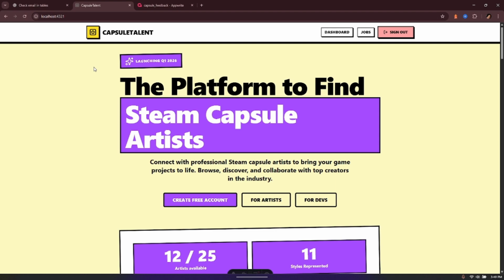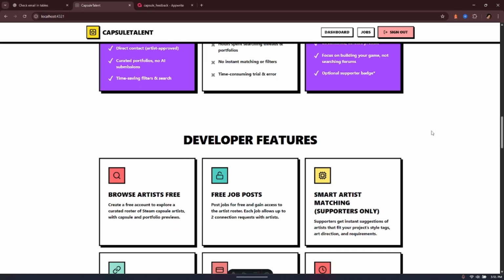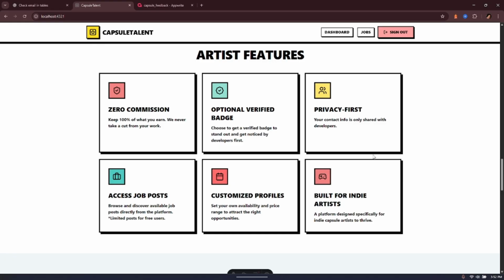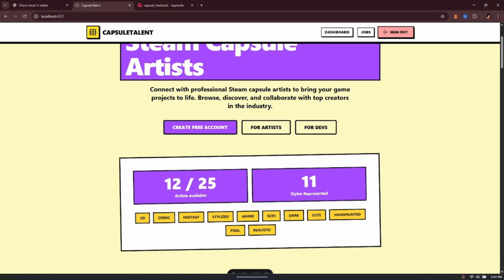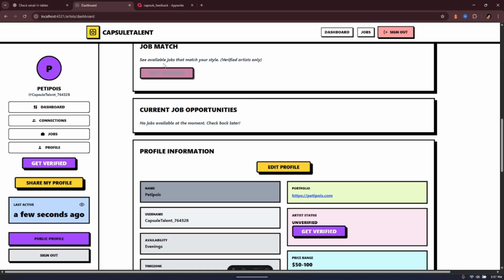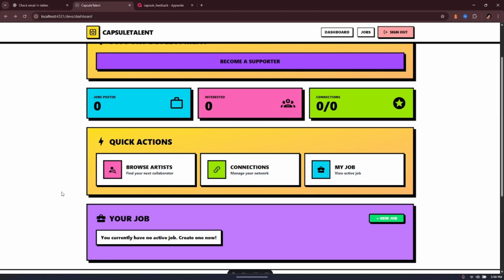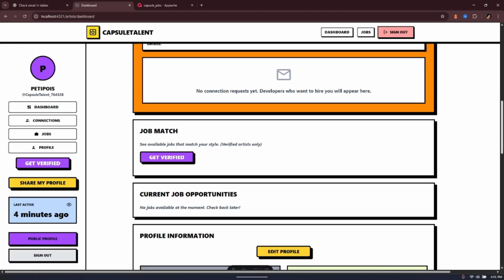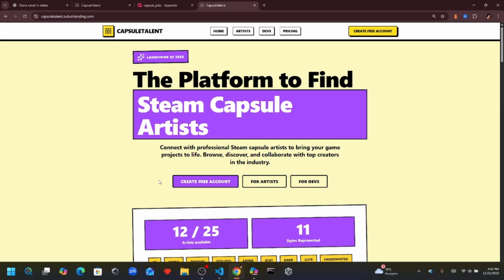Where to Find Professional Steam Capsule Artists (Without Wasting Time)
In this video, I give a full walkthrough of CapsuleTalent, a full-stack platform I built for game developers and artists using Astro and Appwrite.
I built this web app in 3 weeks from beginning to end.

You'll get an inside look at:
The landing page
The developer and artist dashboards
How the backend is structured
Key features and workflows
Tips on building fullstack apps with Astro + Appwrite

Whether you’re a game developer looking to connect with artists, or a dev interested in modern full-stack development, this walkthrough shows how everything works behind the scenes.

Tech Stack
Astro - @astrodotbuild
Appwrite - @Appwrite
Stripe - @stripe